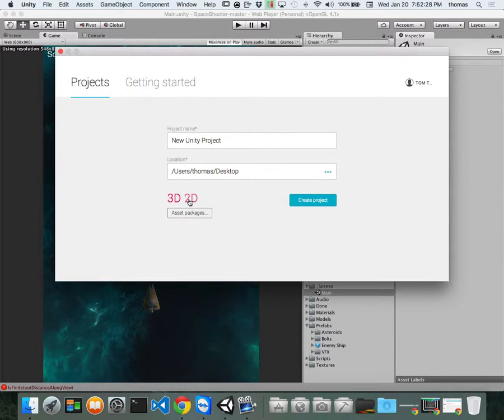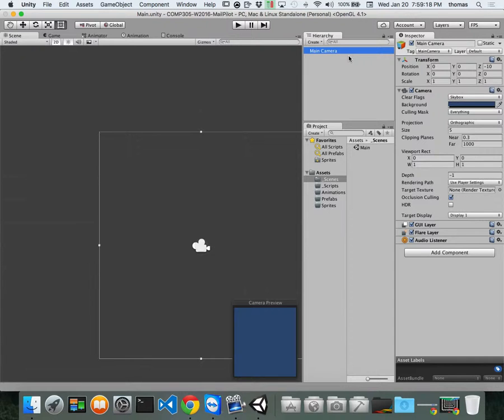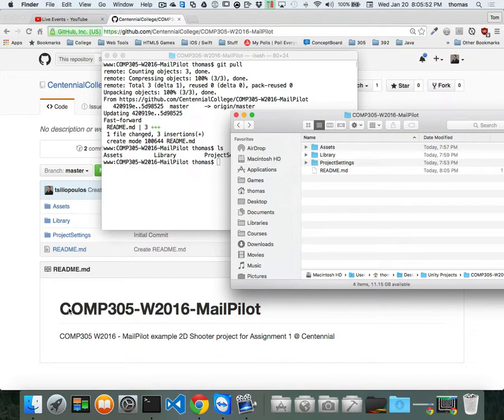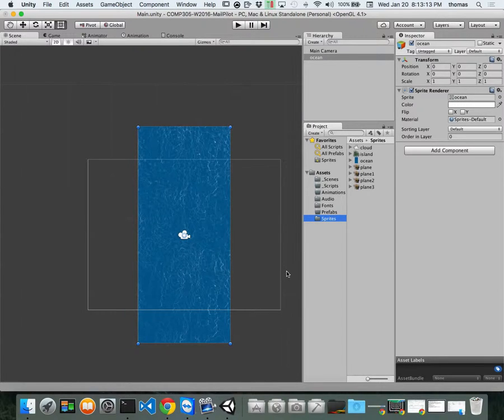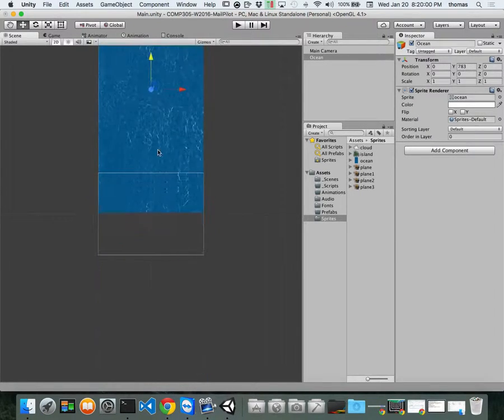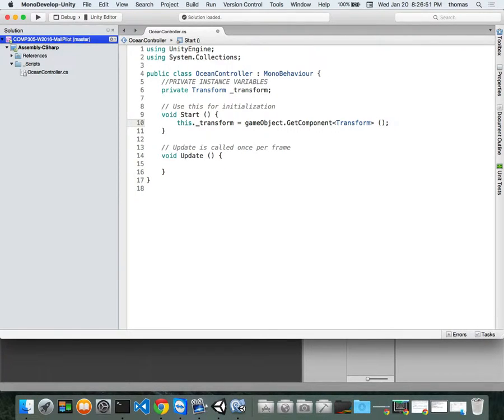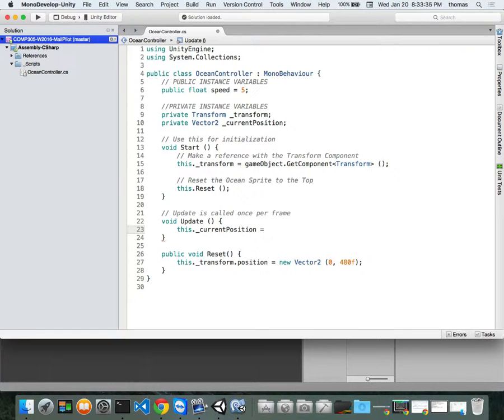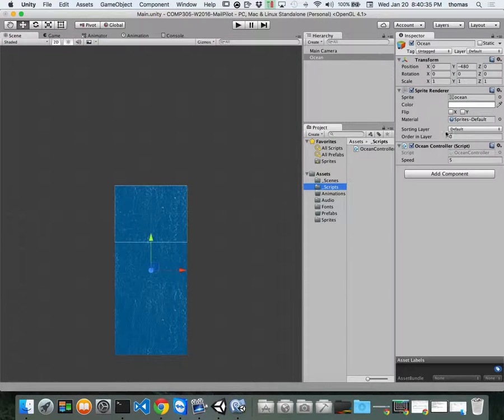COMP305 - W2016 - Lesson 2 - Part 4 - Recording